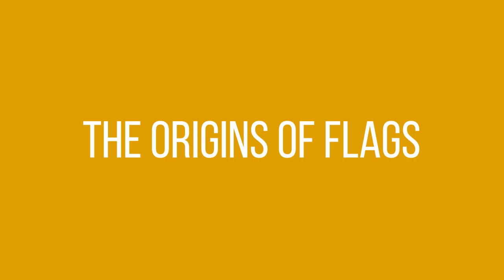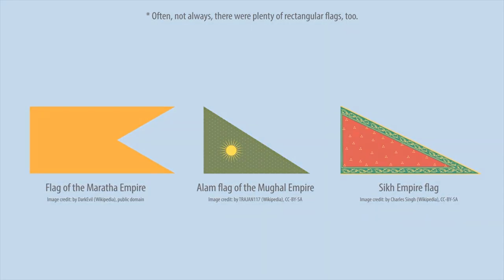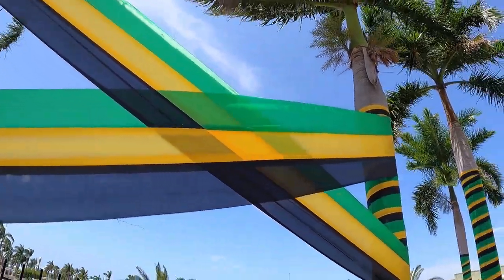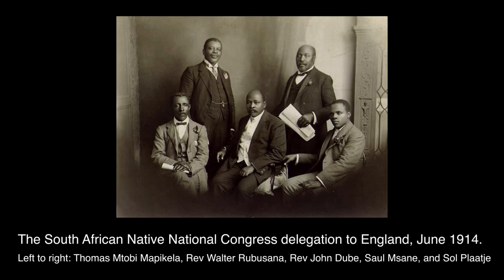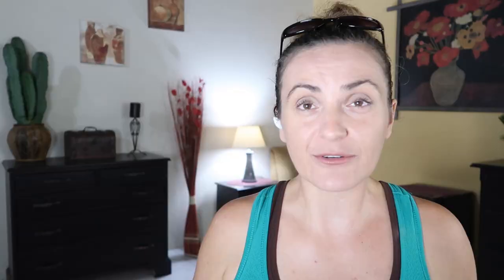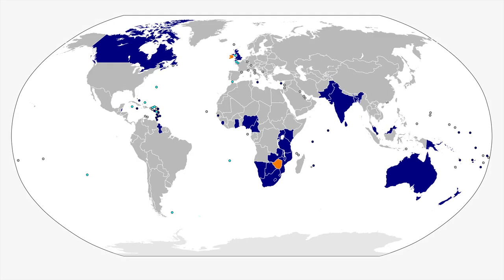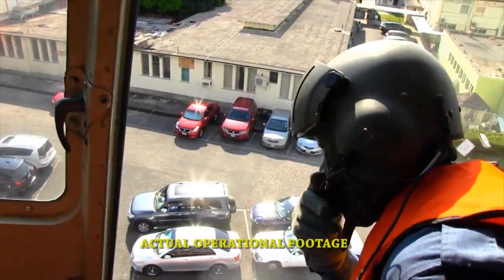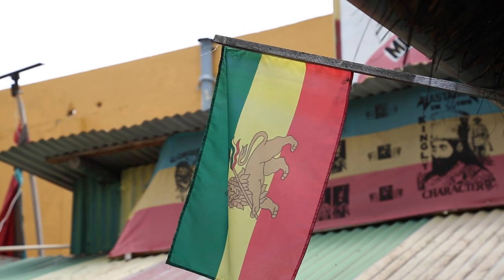FLAG OF JAMAICA. The Origins and History You Never Knew.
There are 25 SECRET FLAGS in Jamaica in use today, yet people know only one. To celebrate the Independence Day we shall look at the National Flag of Jamaica and all the other flags that are currently in use in Jamaica.  The colours of the National Flag of Jamaica have a strong link to Africa,  but there is much more to discuss when it comes to the origins and history of the National Flag of Jamaica.

🔴 CHAPTERS 🔴
00:00 Introduction
01:45 Origins of Flags
04:17 Cross of St.George
06:14 National Flag of Jamaica
09:05 Origins of Jamaican Colours
11:34 Military Flags of Jamaica
15:12 Air, Navy, Land and Fire Flags
19:07 Lion of Judah Flag

🔴 REFERENCES 🔴
► Origins of Flags